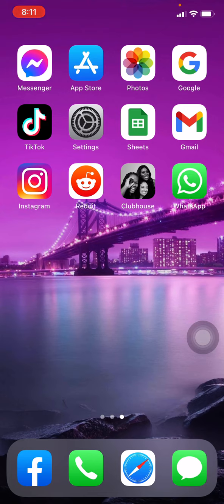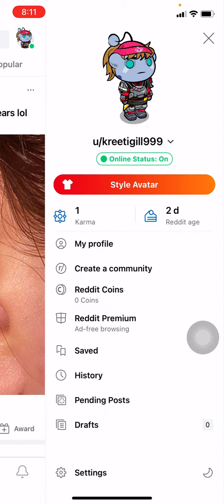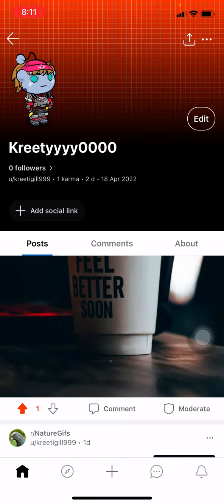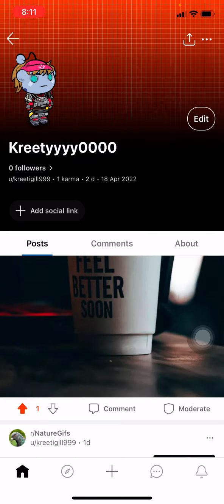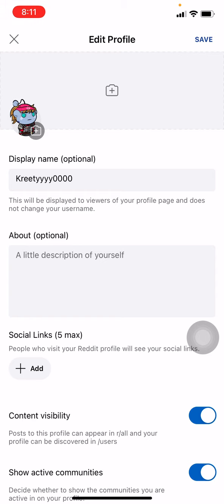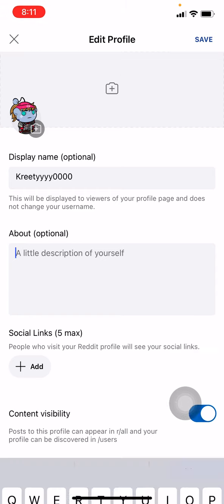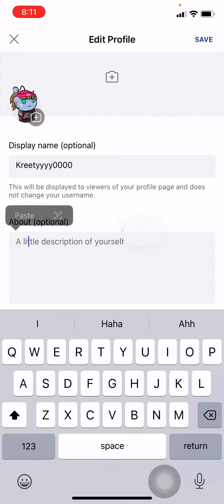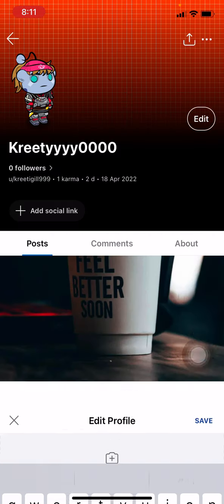How to change username on Reddit (change Reddit Bio)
How to Edit Bio on Reddit Account?
In this video, we show you how to update your Reddit account Bio 2022. We walk you through the steps of editing your biography on Reddit so that you can make the most of your profile and connect with more people on the platform.

00:00 How to Edit Bio on Reddit Account?
00:37 change username on Reddit
00:41 Update Bio on Reddit